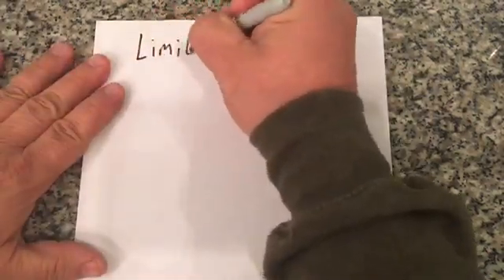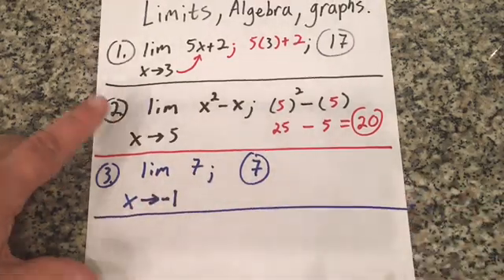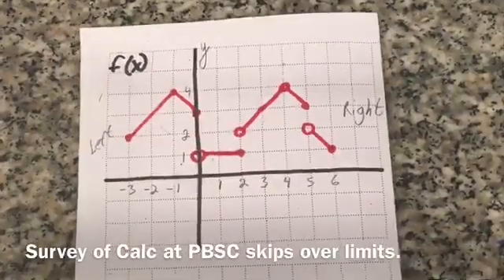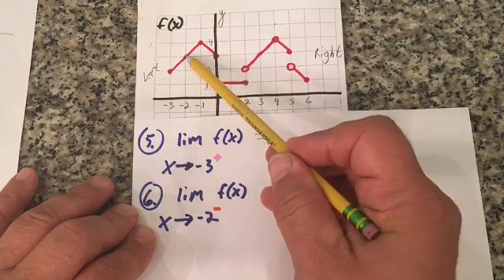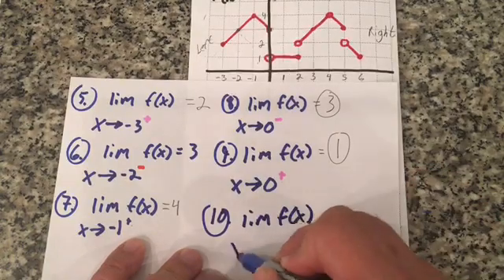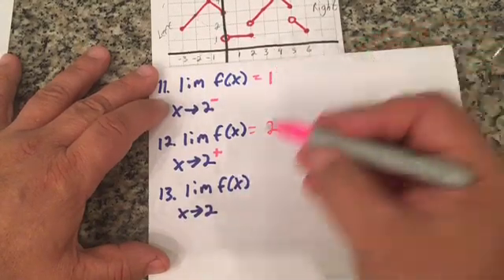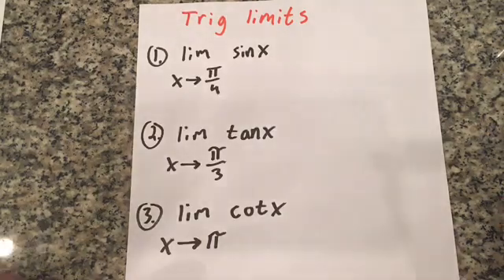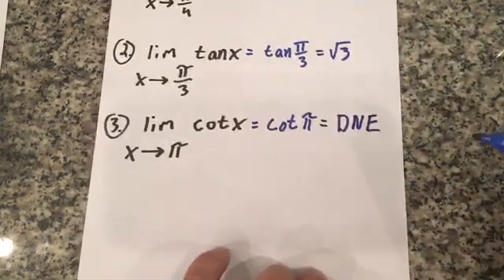Limits algebraically and graphically